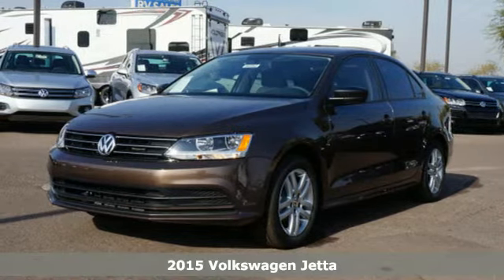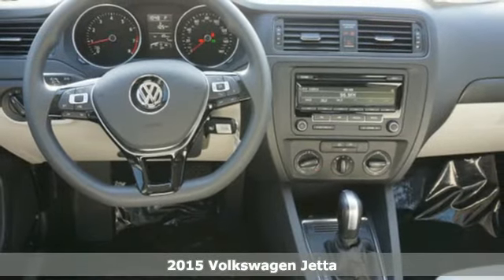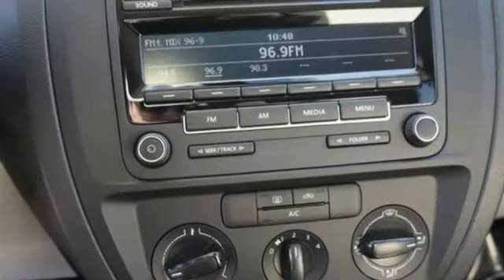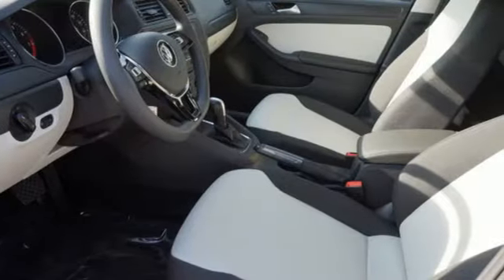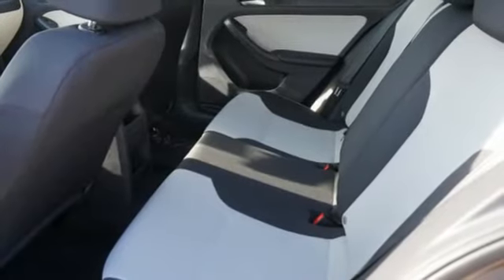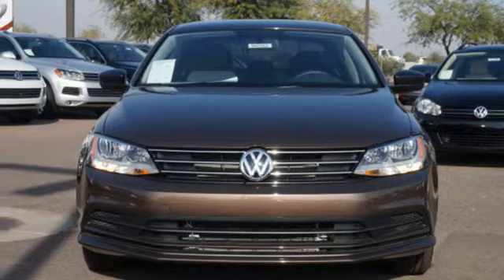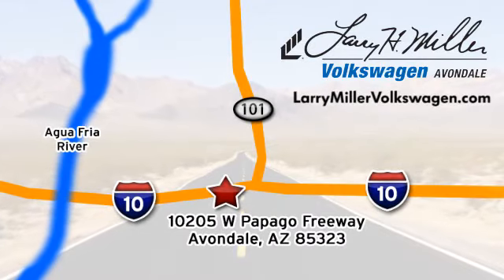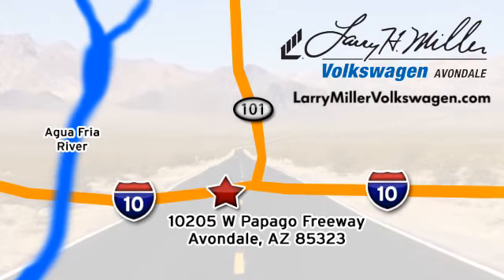2015 Volkswagen Jetta Avondale, Phoenix, AZ #50782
Year: 2015
Make: Volkswagen
Model: Jetta
Trim: S
Engine: 2l 4 Cyl. Fuel Injected
Transmission: FWD 6-Speed Automatic
Color: Toffee Brown
Interior: Ceramique Gray
Stock #: 50782
VIN: 3VW2K7AJ4FM210932

Address:
10205 Papago Fwy